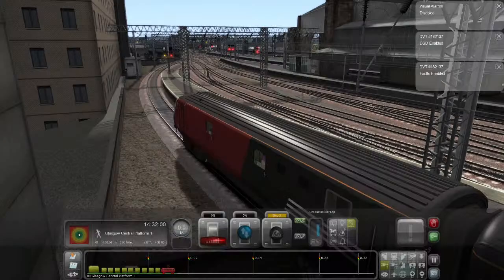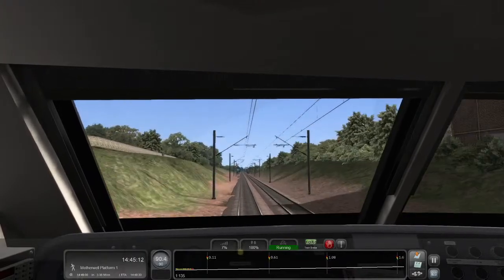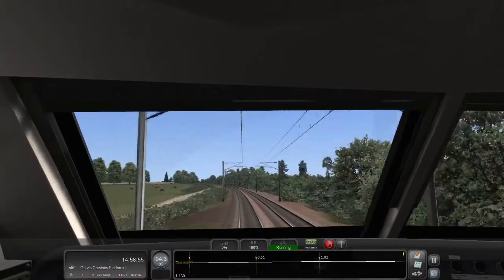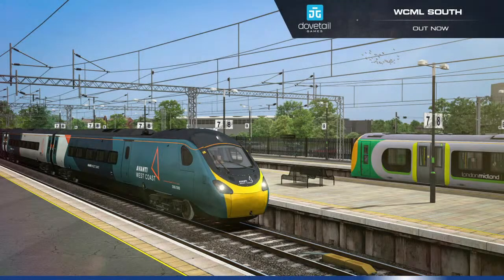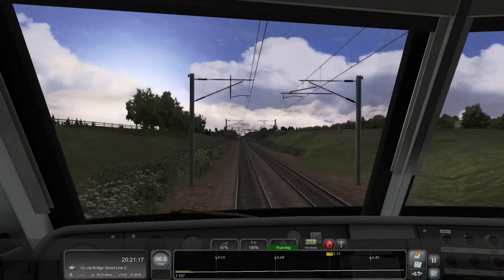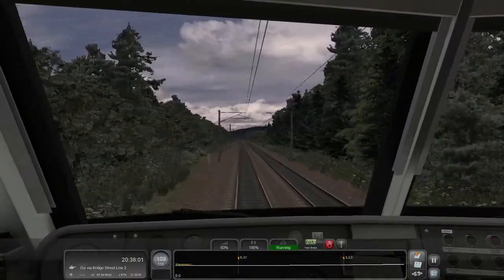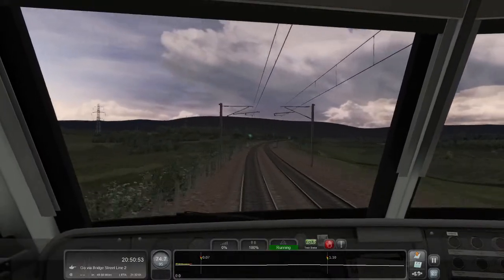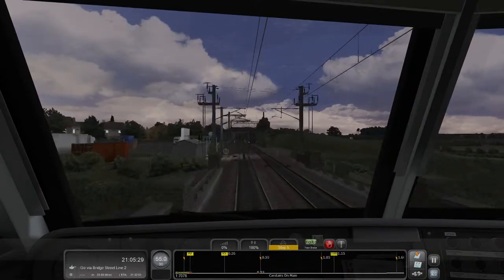TRAIN SIMULATOR | Glasgow to Carlisle (AI from 1989-2021!) | AP Class 87+Mk3 DVT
Today we will be driving a Virgin Trains-liveried Mk3 set with a Class 87 at the rear from Glasgow Central down to Carlisle on the beautiful WCML North route.

Someone suggested an idea for this scenario on Instagram that I thought was absolutely brilliant - to create a retrospective-type scenario, starting in the late 1980s, and as the scenario gradually progresses on, we progress to a new era; by Carlisle we will be in the present (and possibly future) era! It's hard to explain in the comments but you'll see what I mean as we go along :)
NEXT WEEK'S STREAM: London Bridge to London Victoria | AP Class 377
If you wish to suggest any train/route recommendation you would like to see me drive, the comment section is all yours.